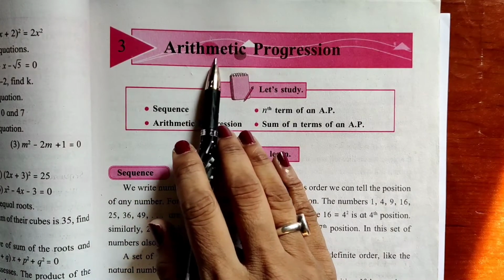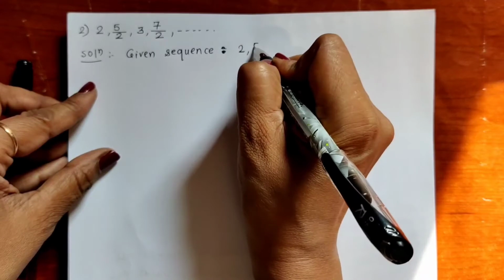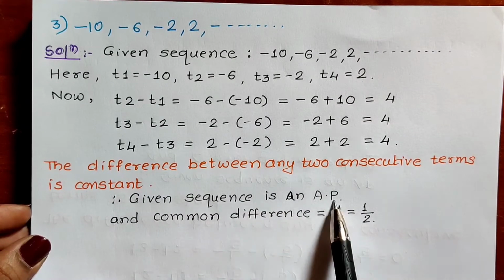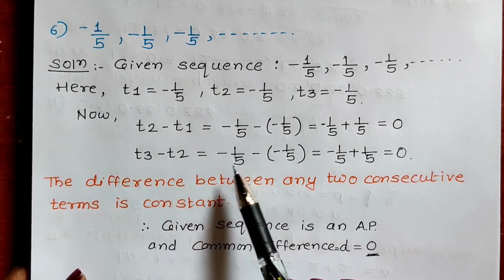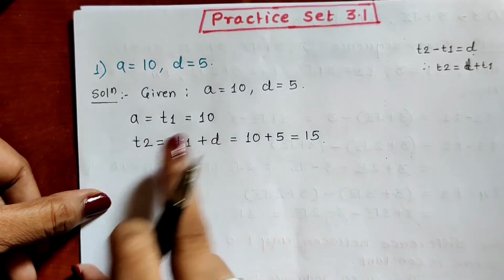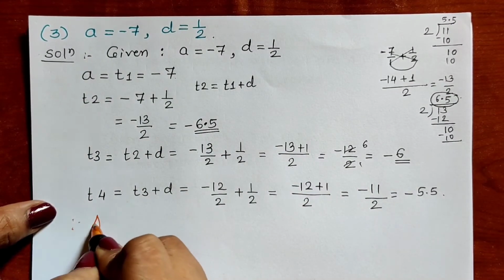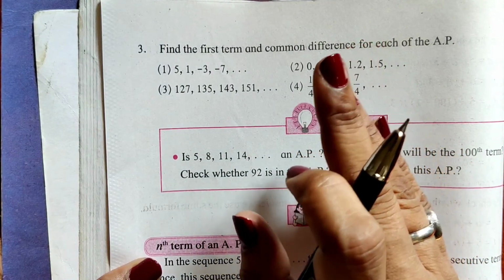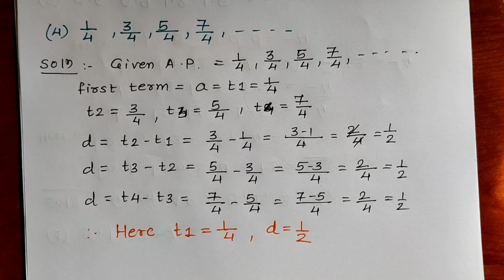Std-10th#Practice Set 3.1#Ch 3 Arithmetic Progression#Sub-Maths-I(Algebra)Maharashtra State Board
Std-10th#
Sub-Maths-I (Algebra)#
Ch 3 Arithmetic Progression#